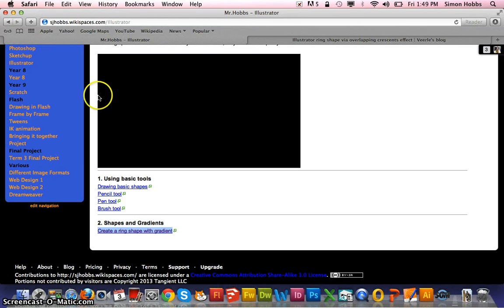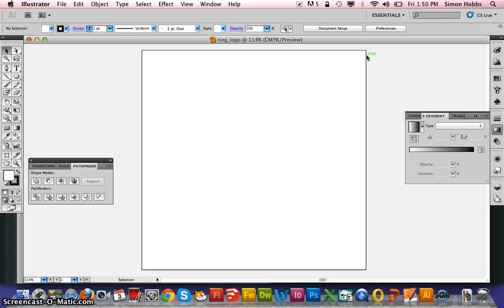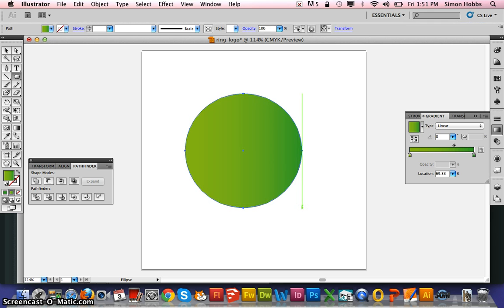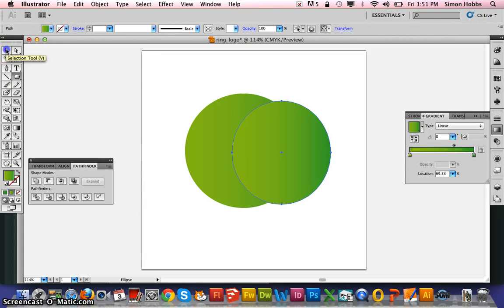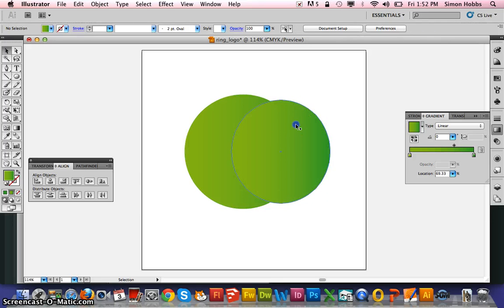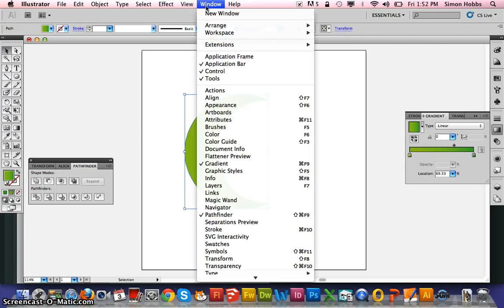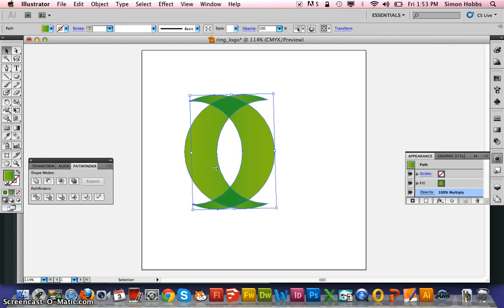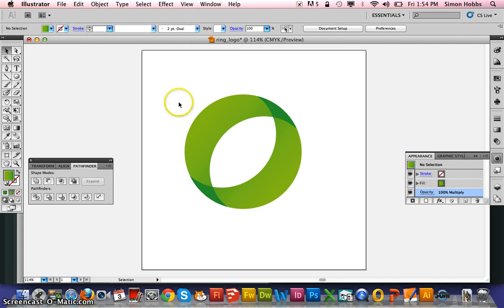Creating a simple ring logo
Using Illustrator to create a simple ring logo